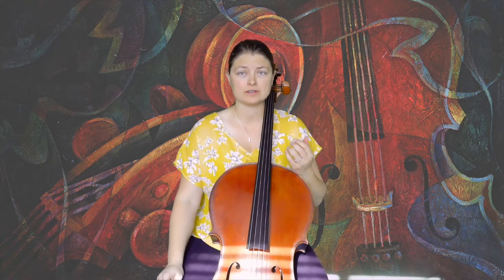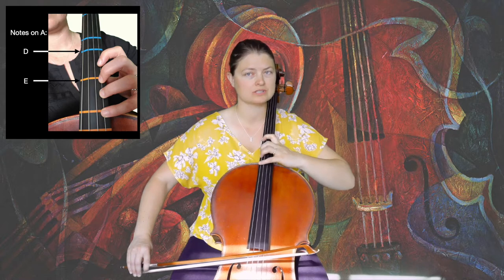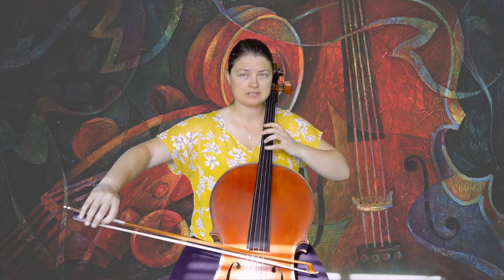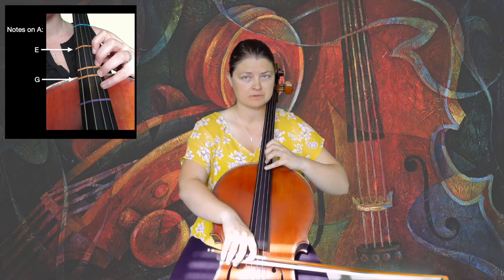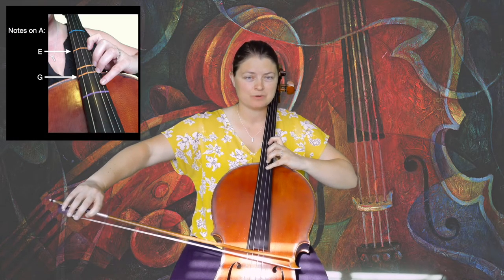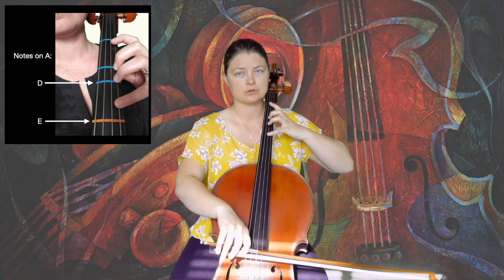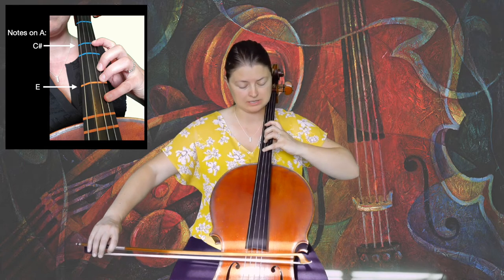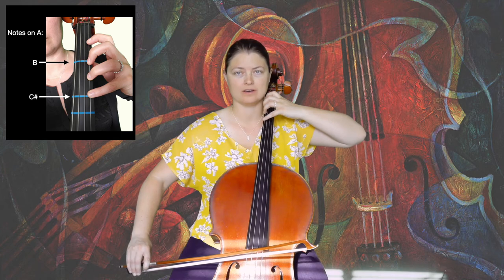2 Octave Scales: c sharp melodic minor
This is a 2 octave C# melodic minor scale using primarily Galamian fingerings. This video includes detailed descriptions and images of positions throughout the scale.